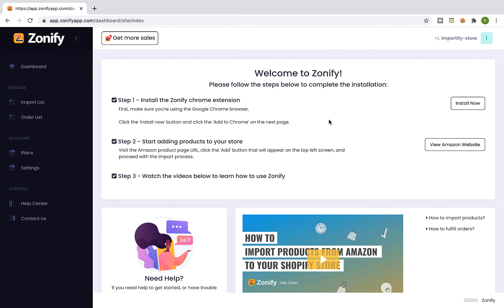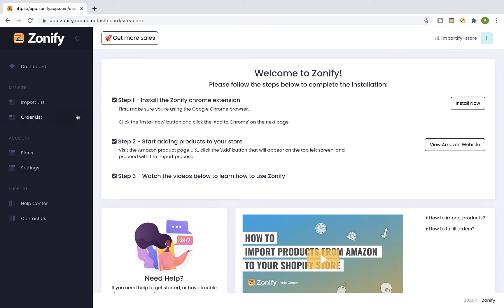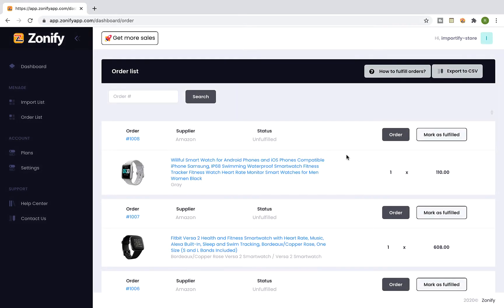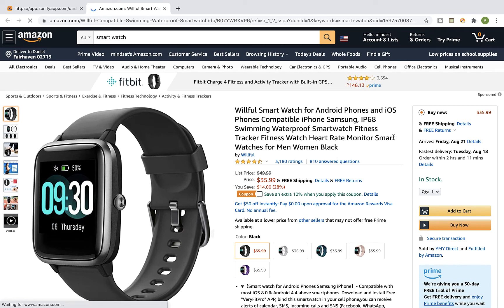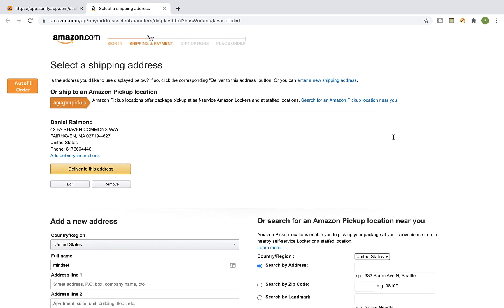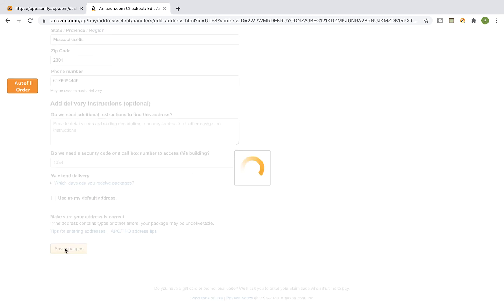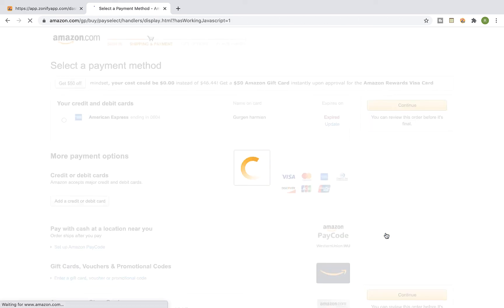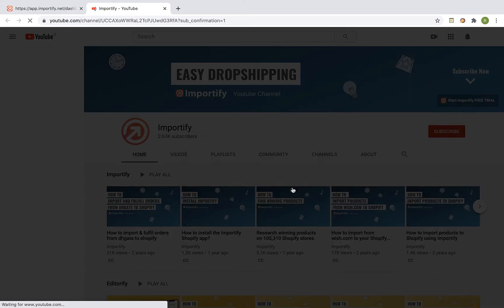How to fulfill orders on your Shopify dropshipping store using Zonify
Zonify allows you the ability to import products from Amazon with a click.

• Built-in editor for product descriptions. Edit title price images, tags category variants, and more.

• 1-Click to import products from the most popular Amazon suppliers.